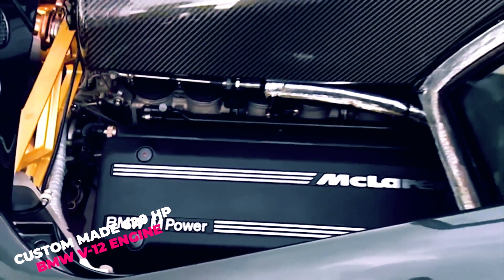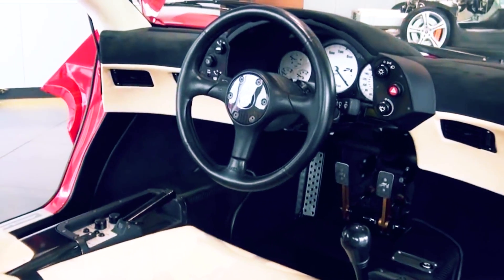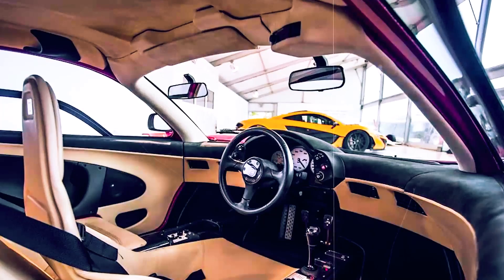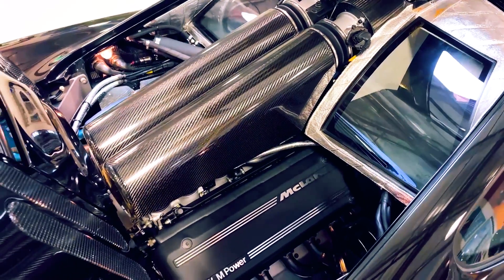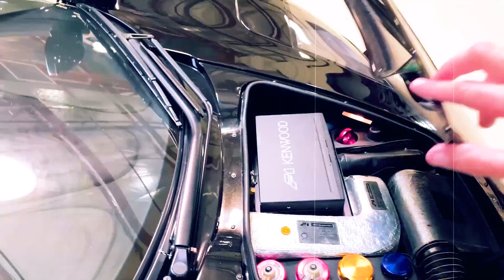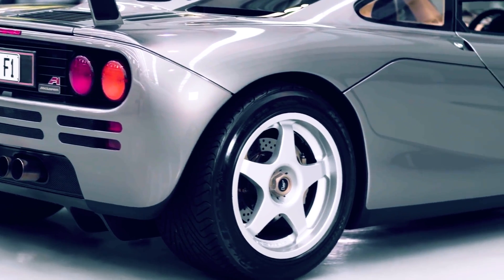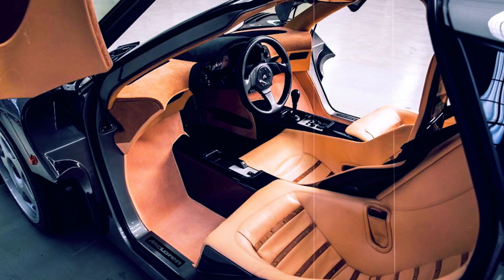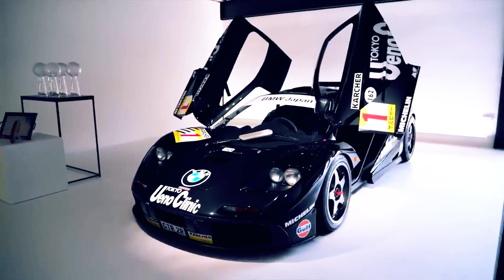Why The MCLAREN F1 Is A Masterpiece Of Engineering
The McLaren F1 is a car that many consider to be the greatest ever made. The McLaren F1 is a masterpiece in car engineering that not only boasts of a sleek design but also an adaptability you don’t typically get with cars like this. Today we’re going to take a look at all the features and specifications that stand this car apart from its competition. From the innovative interior design and custom made seats to the unmatched top speed, we’ll explore what it is about the McLaren F1 that makes you want to never use another car again.

In today's video we look at Why The MCLAREN F1 Is A Masterpiece Of Engineering...Keep watching to see The McLaren F1. The McLaren F1 is considered by many as the perfect supercar.

Inspired by Supercar Blondie, Carwow, Donut Media, Doug Demuro, Top Gear, and VinWiki.

Inspired by Here's Why the McLaren F1 Is the Greatest Car Ever Made

Inspired by How One Man Made the Perfect Car

Inspired by Top Gear - McLaren F1 Review

Inspired by Supercar Stories - McLaren F1

Inspired by Formula 1 to the McLaren F1 - Gordon Murray tells his life stories | Kidd in a Sweet Shop | 4K

On Luxe Rides we will go through Supercars, Hypercars, and rare cars.